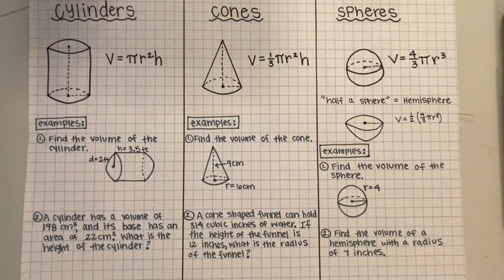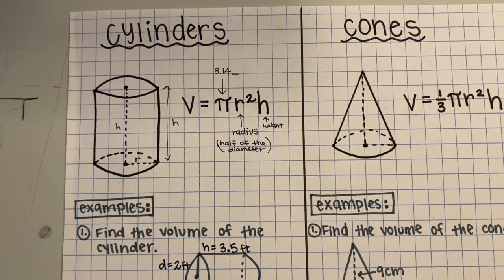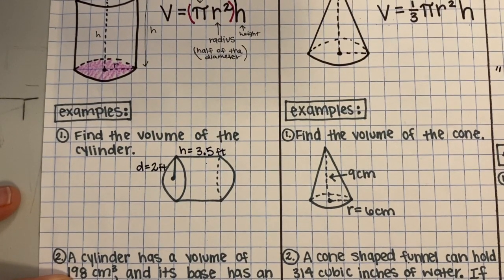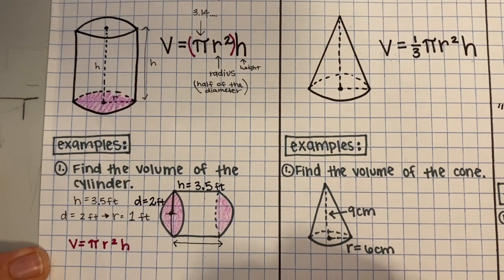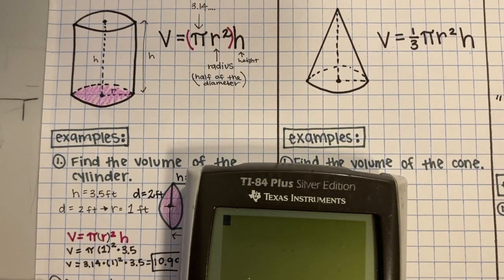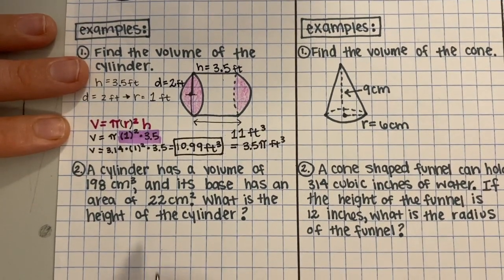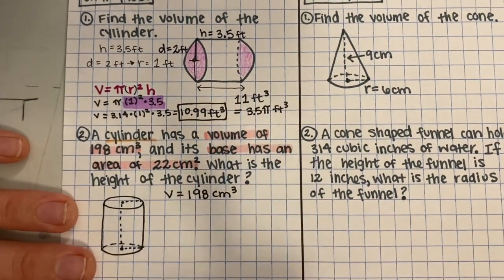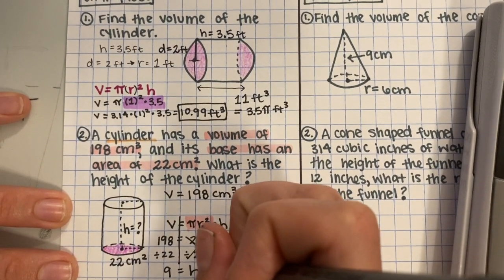Volume of Cylinders (NC 8th Grade Math)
This video is about Volume of Cylinders (NC 8th Grade Math)